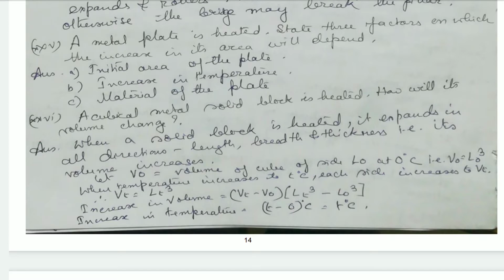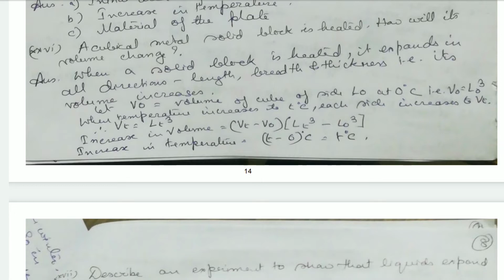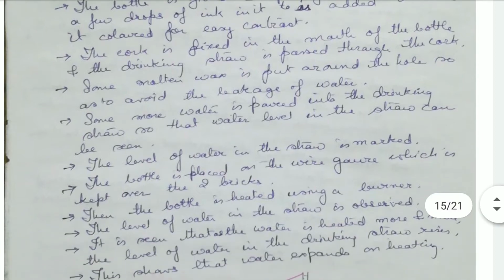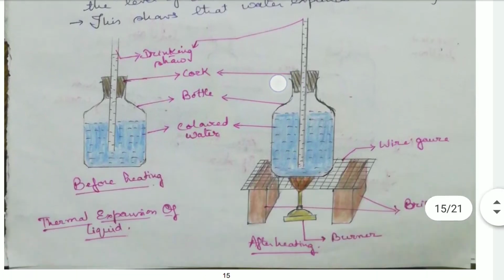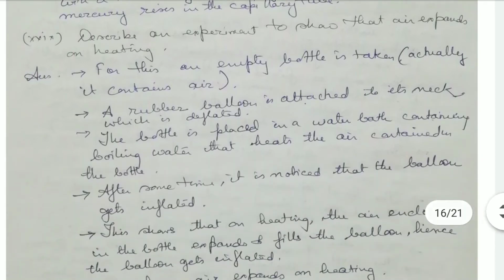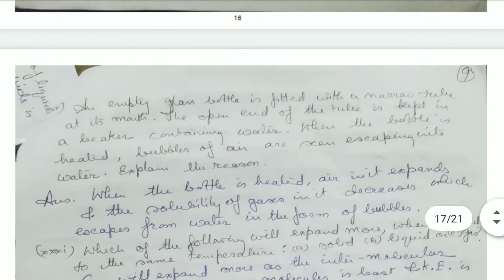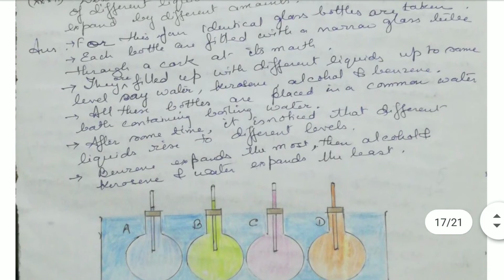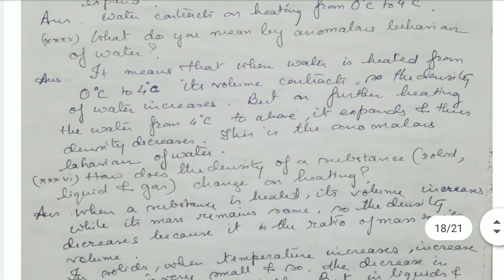Q And A On Heat Transfer, Part IV, ICSE, CLASS VIII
Short And Long Q And A, ICSE, CLASS VIII